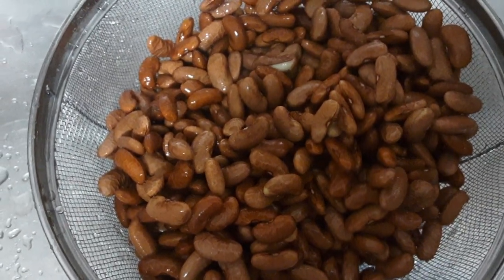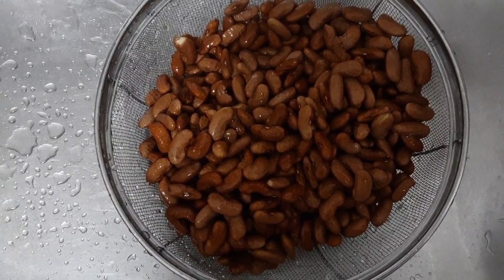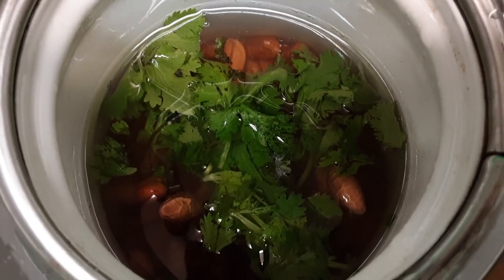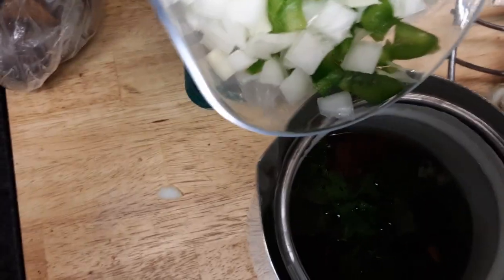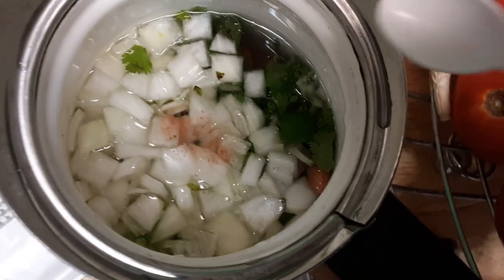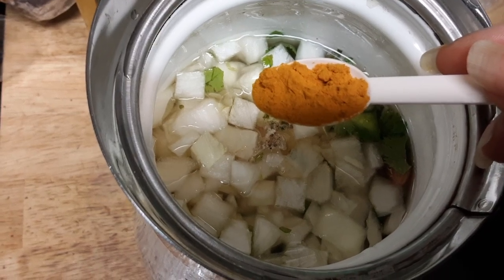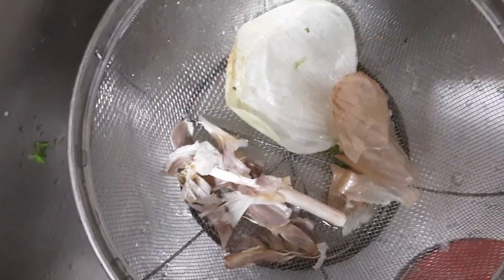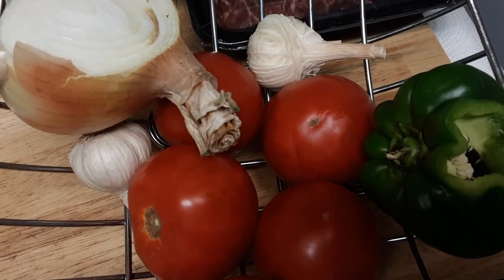August 4, 2024